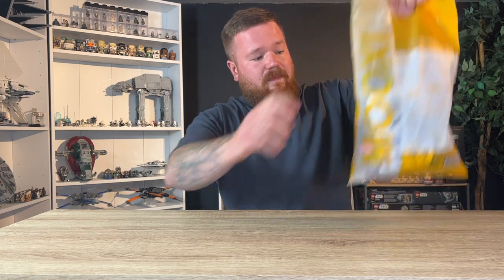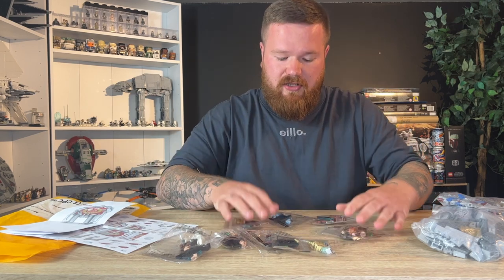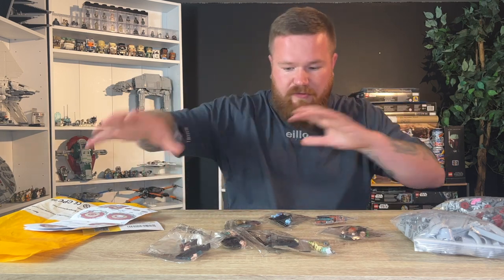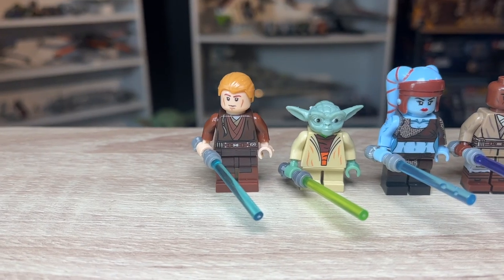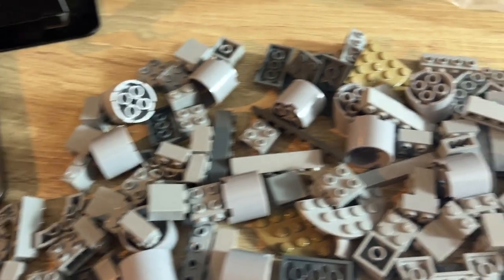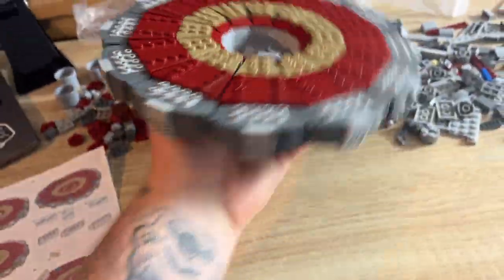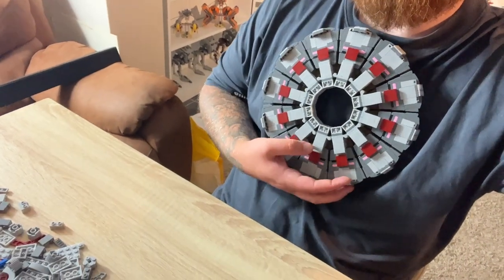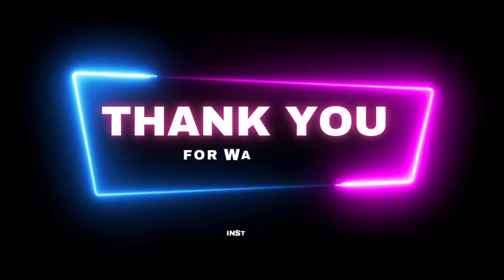THIS SET IS AWESOME!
The Jedi Council Chamber in all its glory... I can't say the same about the building experience but never the less, its a stunning set!

Thank you CustomBricksGoods for sending me this set for free to review and display in my collection!

Thank you everyone, for the support on my channel as always.

More social channels:
Instagram Minifigure Photography: Starwars_lego_hub

May the force be with you all!